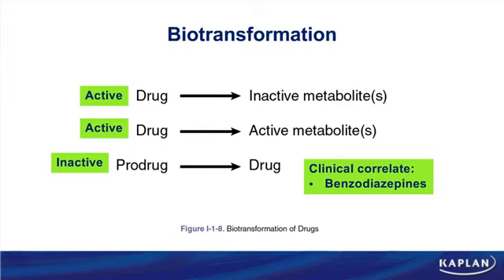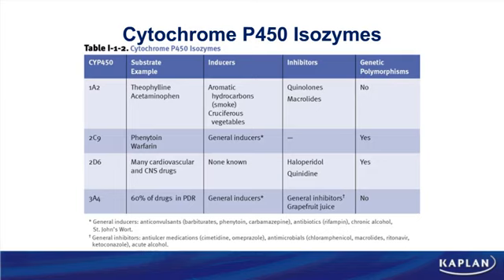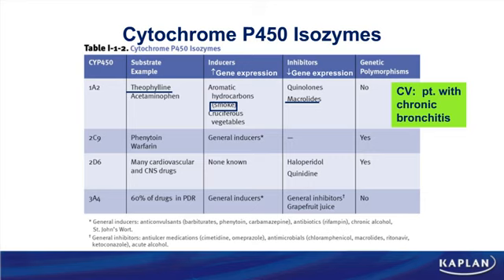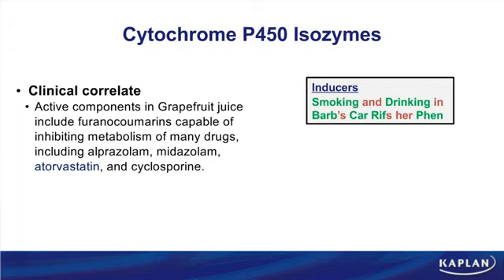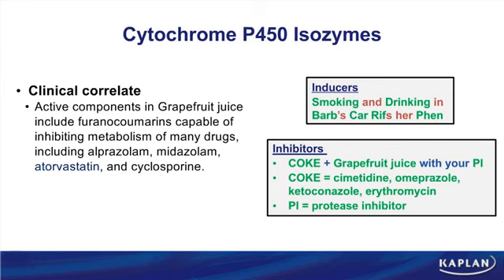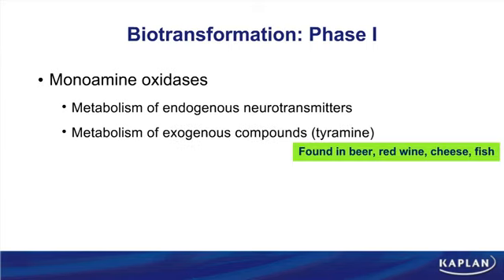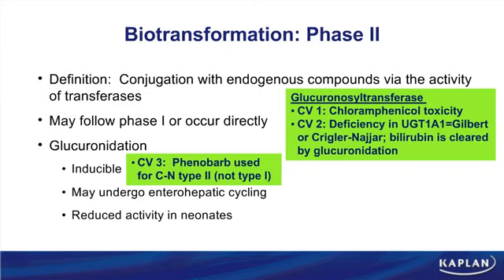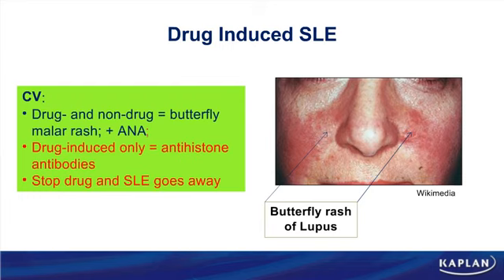chapter 3 kaplaan